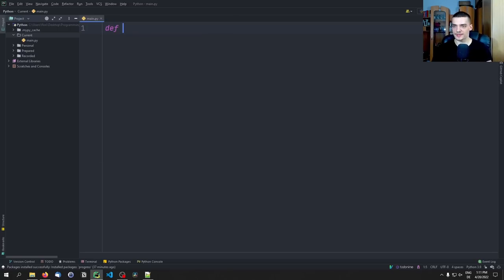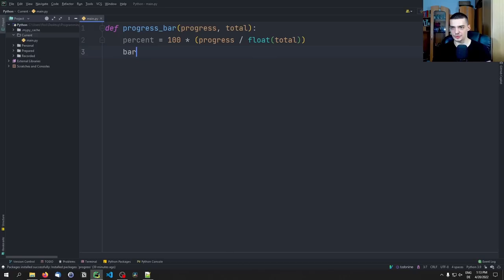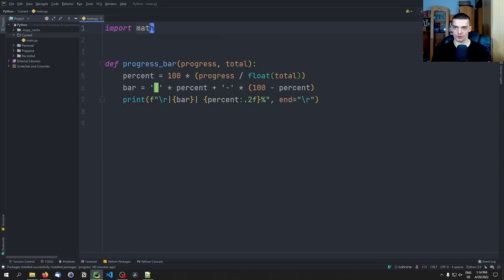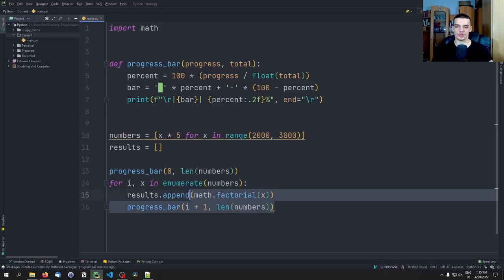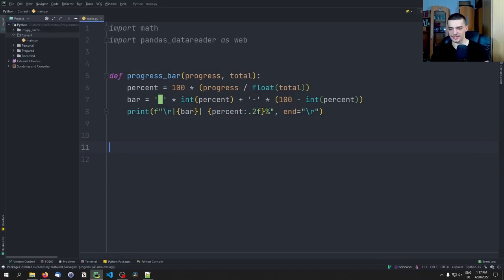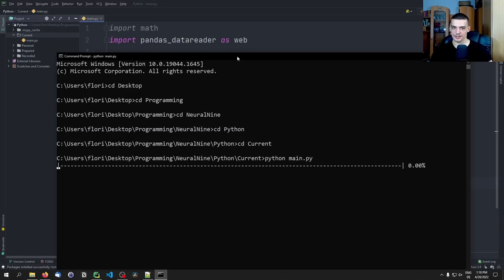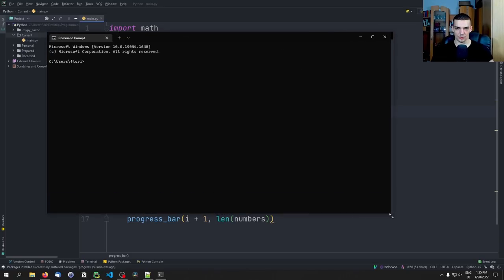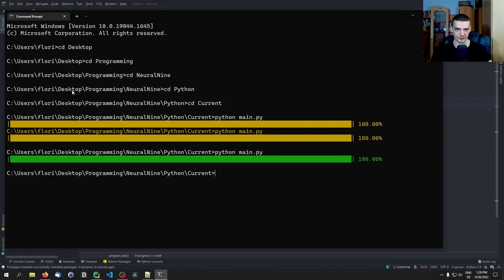Progress Bars in Python Terminal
Today we learn how to create and display progress bars in the command line of a Python application.